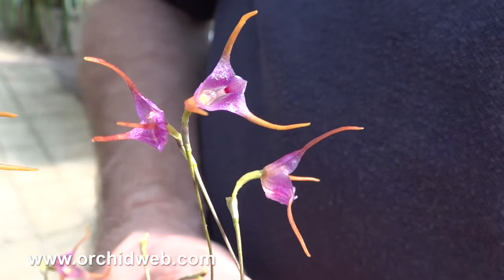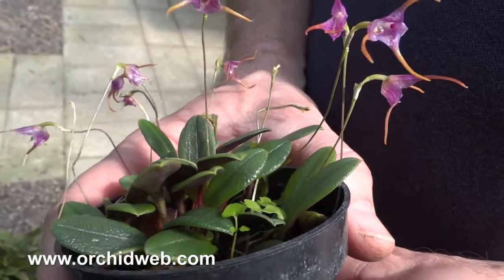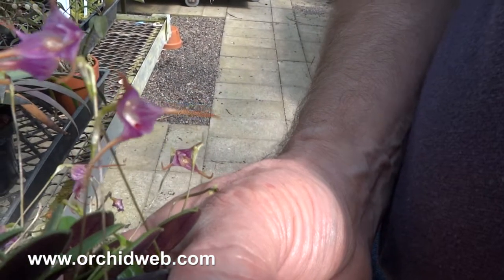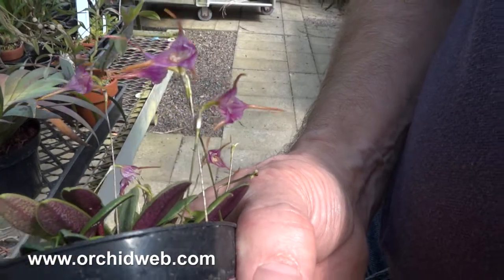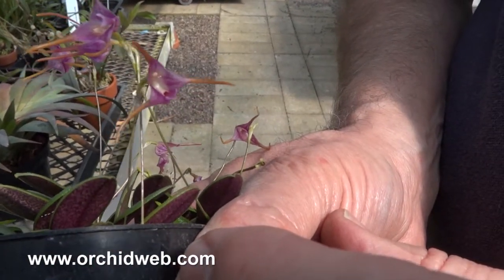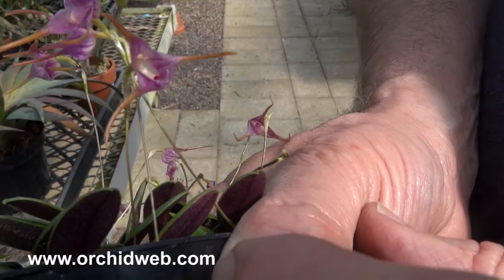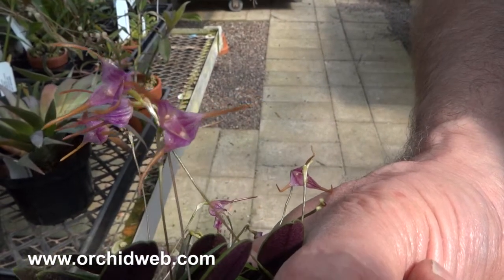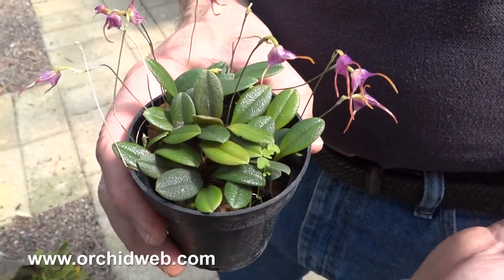OrchidWeb - Porroglossum meridonale